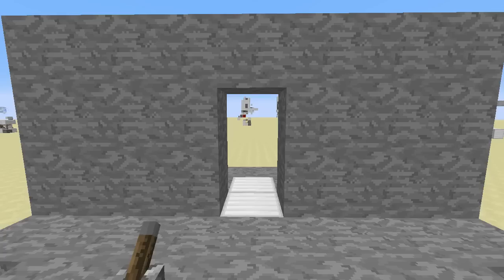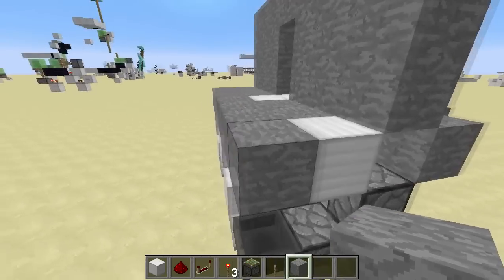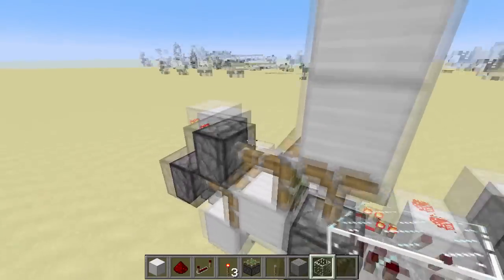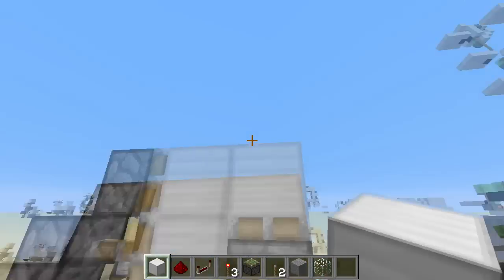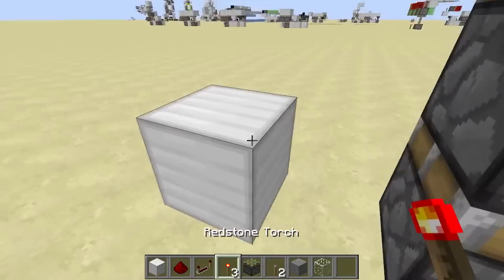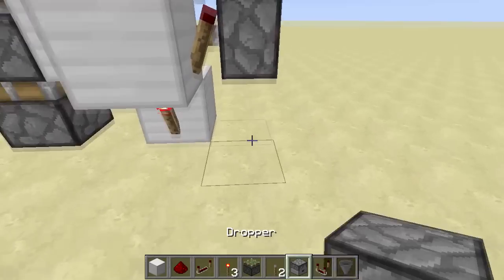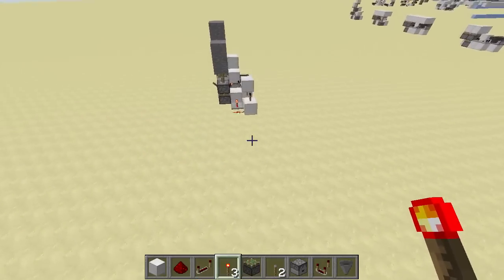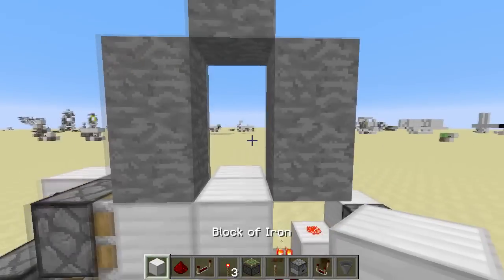Semi-Hipster Door (1.7+)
I'll be showing you a very compact 1 wide hipster door so sit back and enjoy!

Artist:Tobu & Itro
Song: Magic